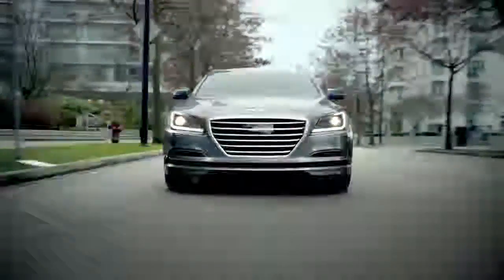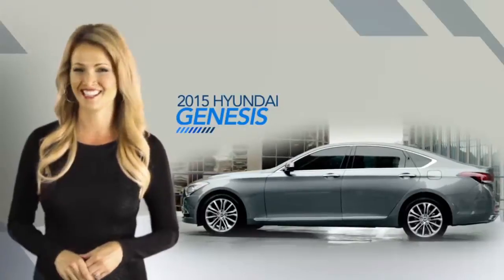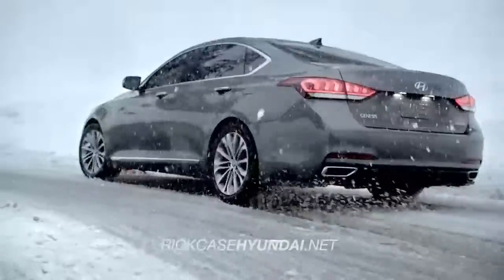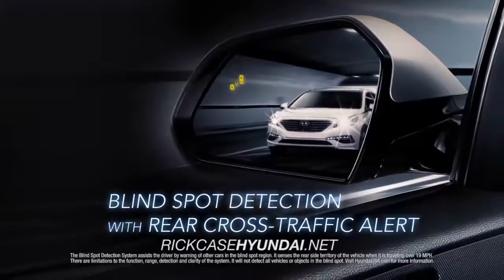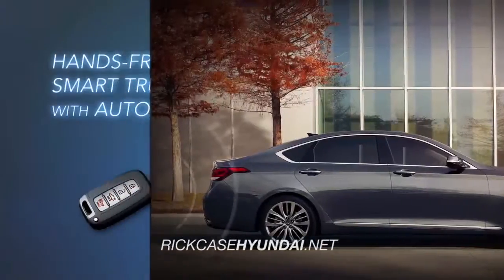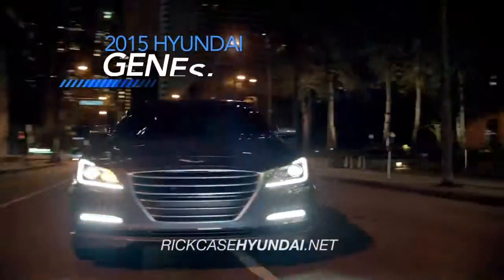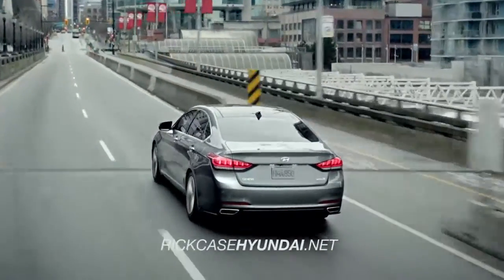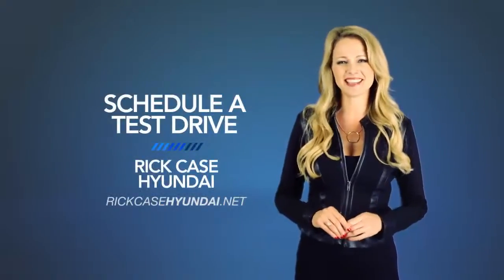Rick Case HDAA 2015 Genesis Overview